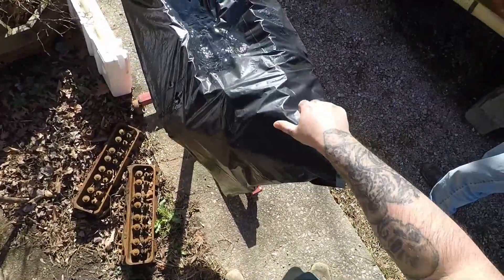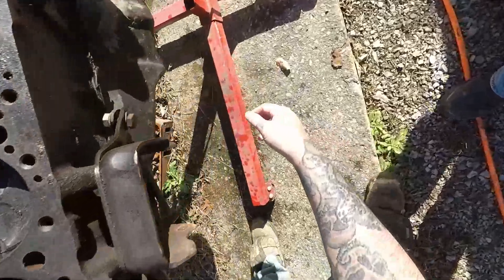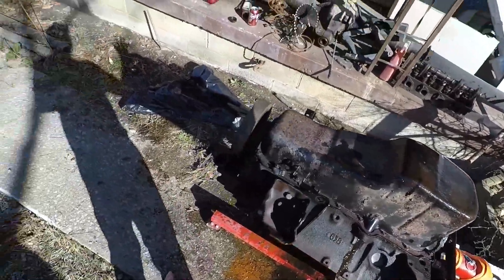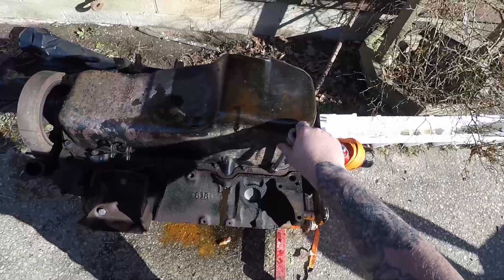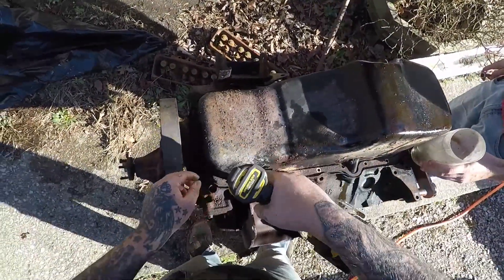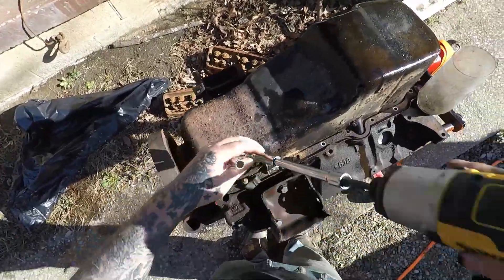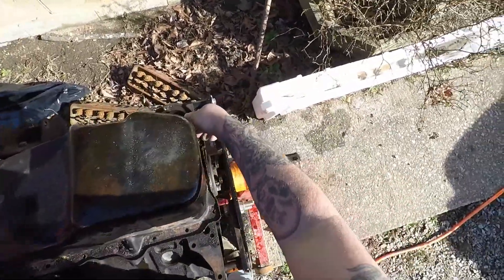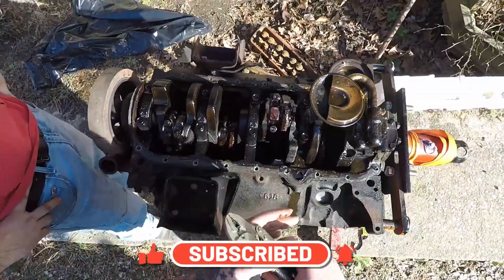HOW TO REMOVE A SMALL BLOCK CHEVY OIL PAN, 350, 327, 305, 307, 400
In this video I will show you how to remove your engines oil pan, this engine in the video is a 350 SBC, Small Block Chevy, this should be the same on 350 SBC, 400 SBC, 307 SBC, 302 SBC, 305 SBC, 327 SBC and more.

This video should be helpful if you wanting to change the oil pan on your small block chevy engine or wanting to do a engine build.

If you found this vide helpful or enjoyed watching be sure to drop a like and leave a comment I enjoy hearing from everyone, don't forget to show your support by leaving a like and smashing that subscribe button if you are new.